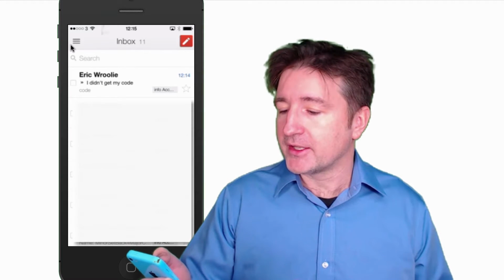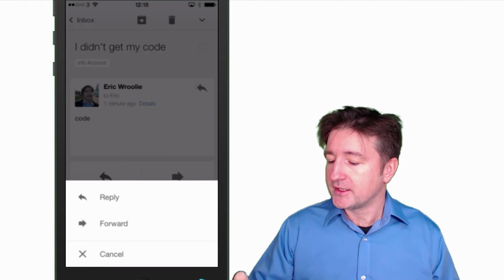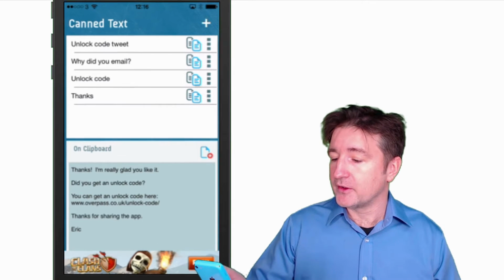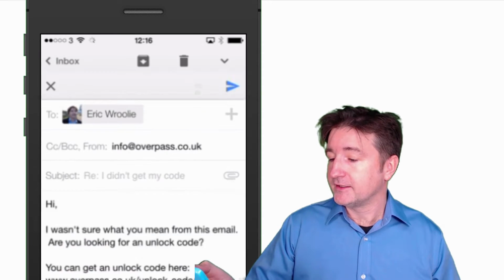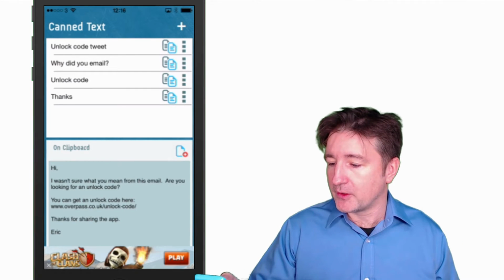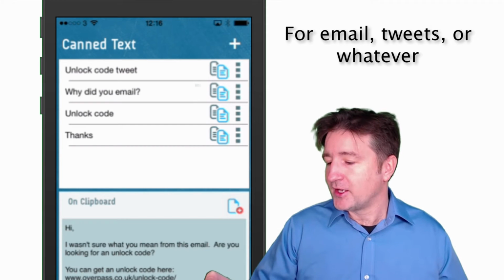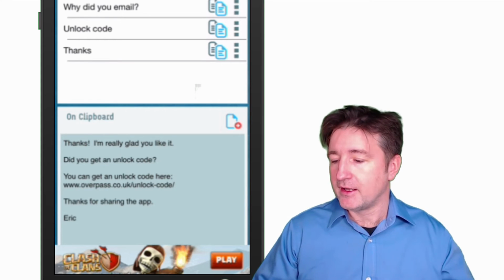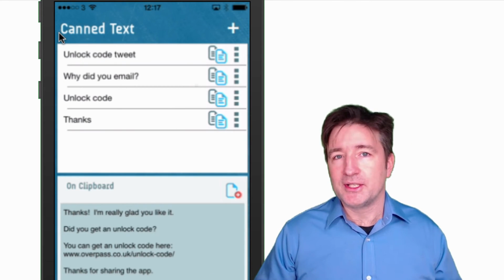Canned Text: The Clipboard Manager for iPhone, iPad and Android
Canned Text is a very simple app that allows you to store all your canned responses in one place and easily copy them into your emails, tweets, and other correspondence.

While working on a desktop computer, there are several applications and shortcuts which make automatic text very easy.  For example, on my Mac I use canned responses in gmail and tools like aText for other text I routinely type.  But on my Android and iPad, these tools don't exist.  So, we created a very  simple tool that will allow you to save what is on your clipboard for later.

Canned Text can be used to store any often-used bits of text.  This can include email signatures, tweets, support instructions, or just URLs you often send to people.

Canned Text will allow you to
--Save what is on your clipboard so you can use it later.
--Quickly copy a canned response to your clipboard to paste into email, Twitter, etc.

Here's how I use it . . .
1.  I get a support email for another app (Ear Spy mostly) saying their unlock code does not work.
2.  I open "Canned Text" and click the clipboard icon next to an canned response I saved earlier.
3.  The canned text is copied to my clipboard (no messing around with long pressing to select).
4.  I go back to the email and paste the text in.  Simple

This app is ad-supported.

We are currently looking into more features to add to this simple app.  For example, we would like to offer the ability to remove ads or sync data between your devices.  Let us know if this is something you might be interested in.

But I know you hate leaving reviews . . . because I hate leaving reviews. So, if you can think of nothing to say . . Or, just say “Eh” if you have no opinion. However, I love full and honest reviews as they really help us . . . but anything is good.

About Overpass:

Overpass is a mobile app development company based in the UK that actually makes money from its own apps as well as creating money-making apps for clients.  We have our ideas and build them.  We can build your ideas too.  If you haven’t started creating your mobile app yet, you are already behind.

Are you a blogger or content-creator and want to write about this app?  Drop us a line and we’ll give you any images or information you need!